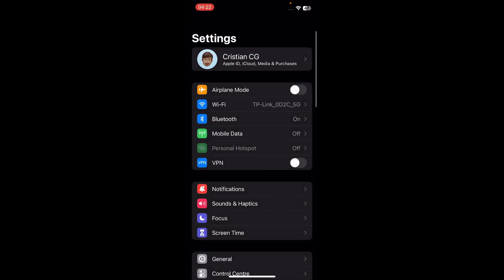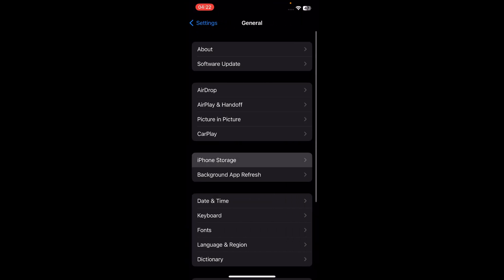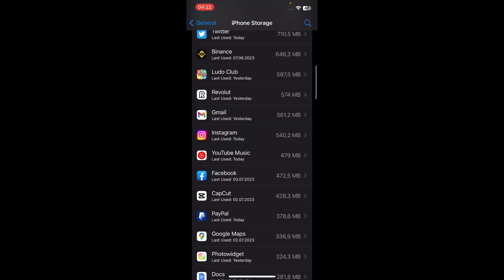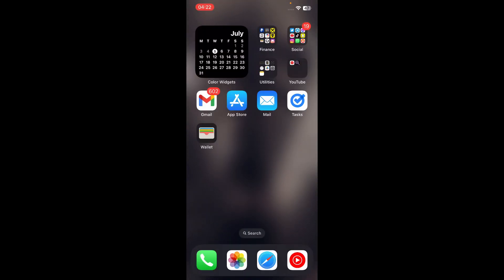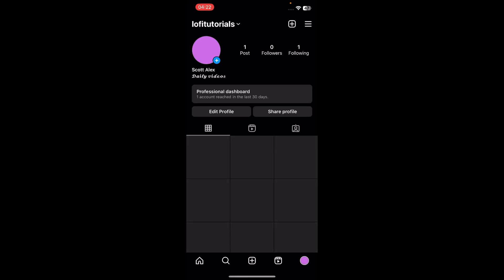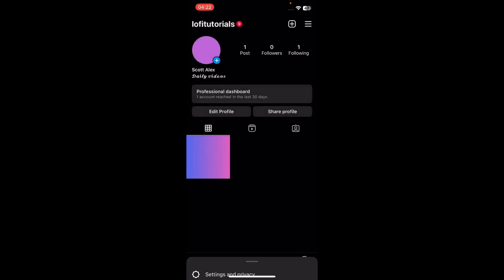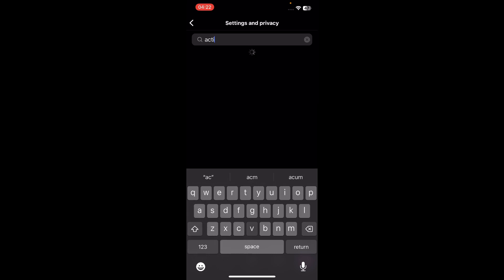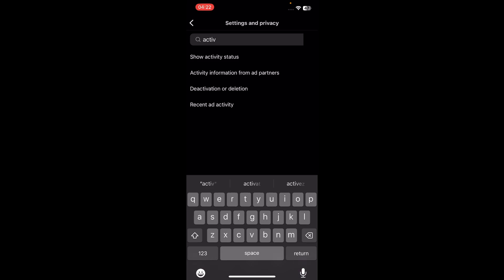How To Fix Instagram Activity Not Working (Full Guide)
This quick video explains how to fix instagram activity not working.